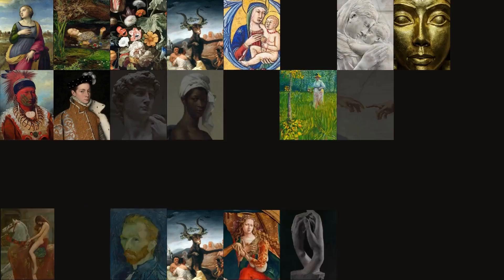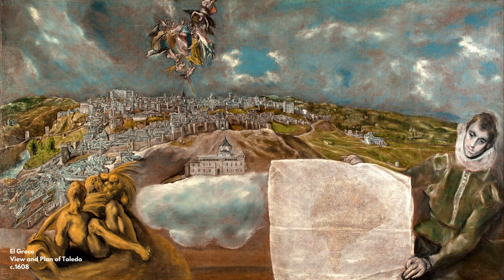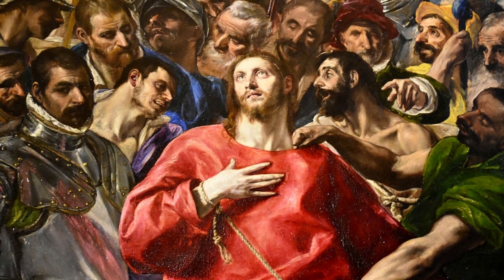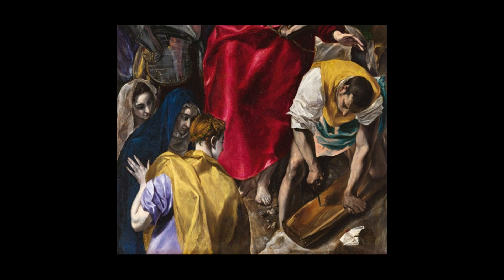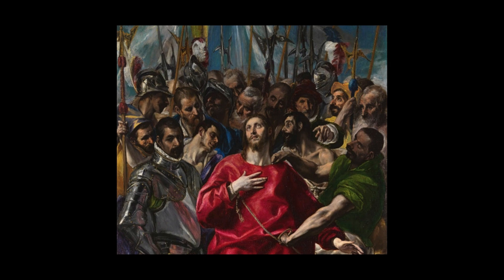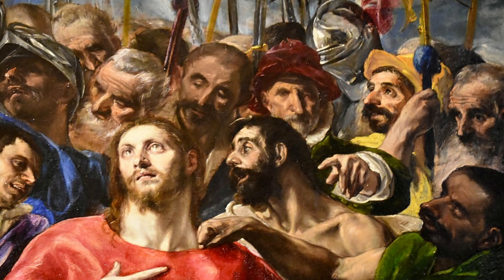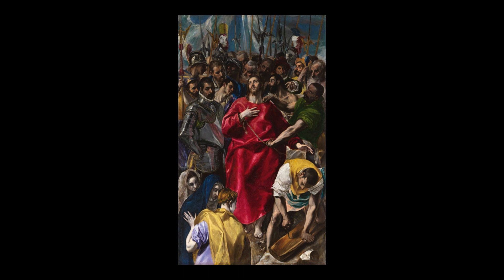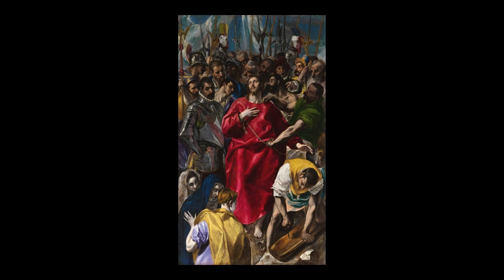El Greco's Disrobing of Christ (1577-79) || Explained by Morgan Haigh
Art historian Morgan Haigh explores El Greco's remarkable painting The Disrobing of Christ. This is the final video in our first season of 'My Favourite Artwork', a series in which different artists and art historians talk about their favourite painting or sculpture from pre-20th-century art history.

Athena Art Foundation is a recently established not-for-profit art foundation dedicated to bringing pre-20th-century art to a wider audience.